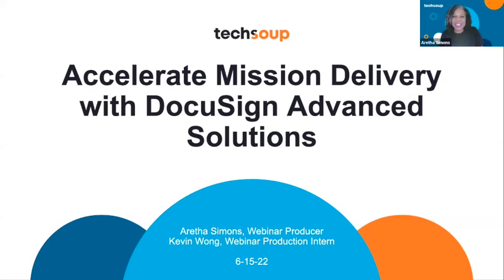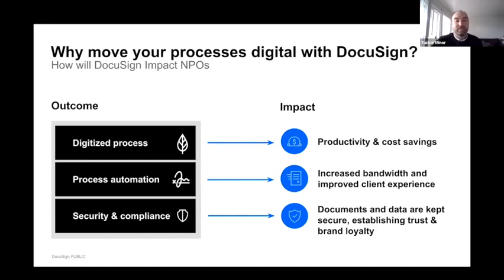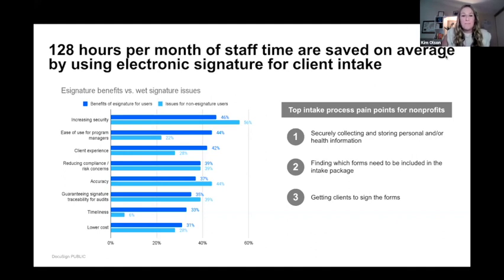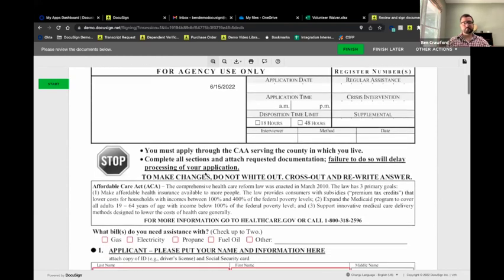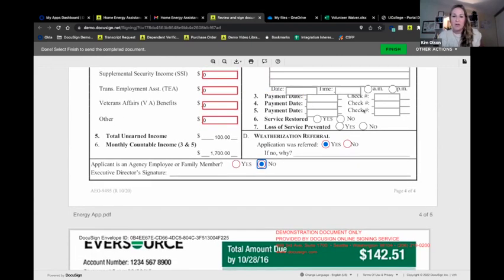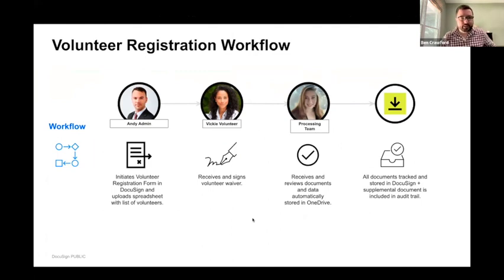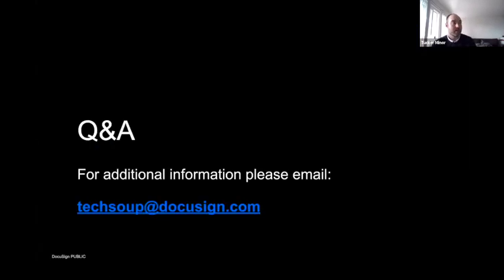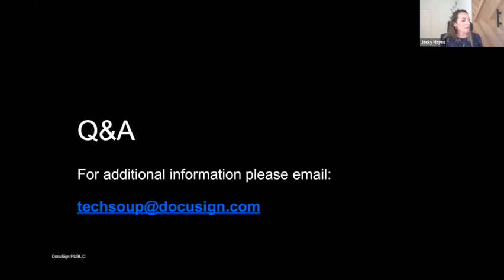Accelerate Mission Delivery with DocuSign Advanced Solutions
In this webinar, the DocuSign team shared how nonprofits are able to deliver the secure, digital and mobile-friendly experience that clients, volunteers, staff and donors now expect.